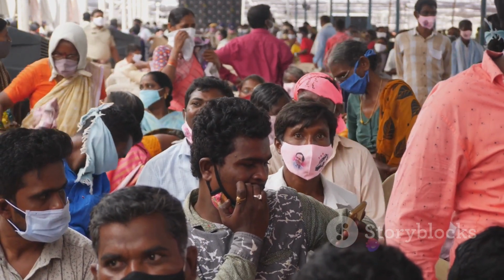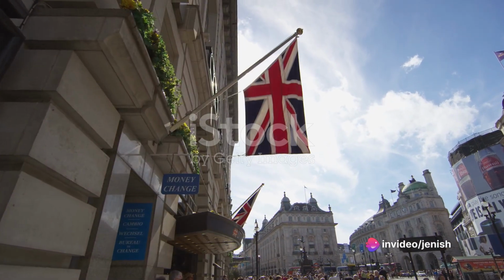From Colony to Democracy India's Fascinating Journey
Welcome to our captivating video that will take you on a riveting journey through India's remarkable transformation from a British colony to becoming the largest democracy in the world. Join us as we explore the key events, influential leaders, and societal changes that shaped India's remarkable evolution. From the struggles of the independence movement to the implementation of a democratic system, this video offers a comprehensive and enlightening account of India's incredible journey. Experience the rich history, cultural diversity, and triumphs of a nation that overcame immense challenges to achieve freedom and democracy. Don't miss out on this extraordinary narrative that will leave you inspired and informed.